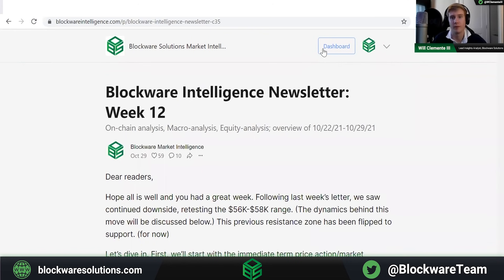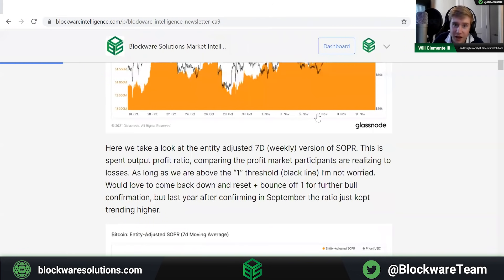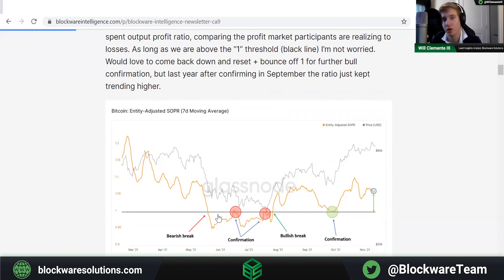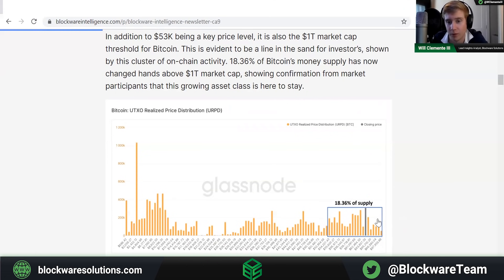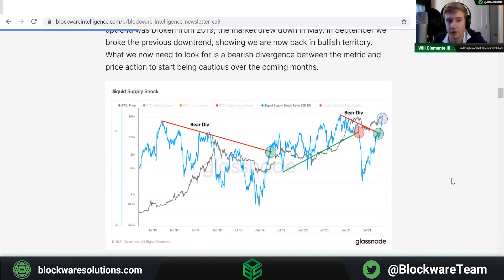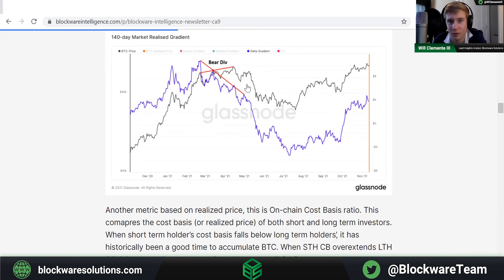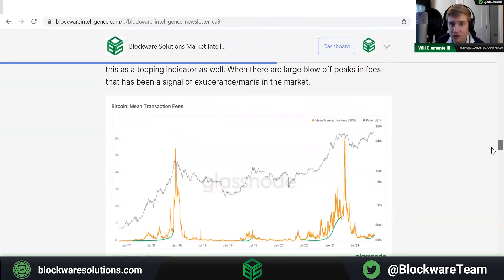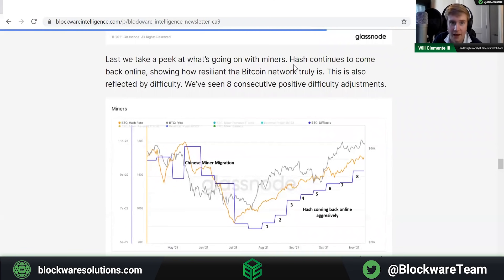Blockware Intelligence Market Overview: Week 14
Here, the Blockware Solutions Team takes you through a video walk-through of our tenth Blockware Intelligence Newsletter, led by Will Clemente III We cover this week's (11/5/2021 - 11/12/2021) on-chain analysis and feature an analysis of Bitcoin Equities.